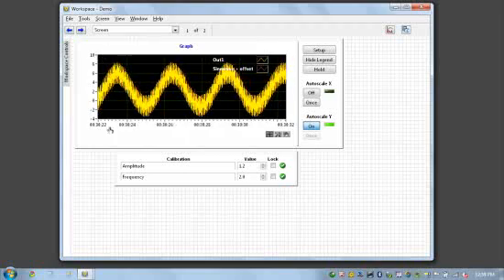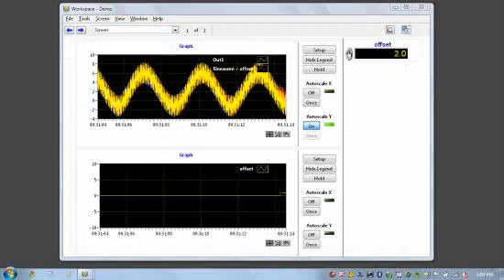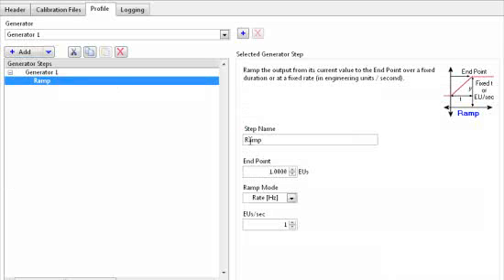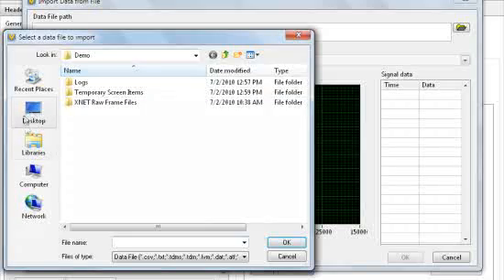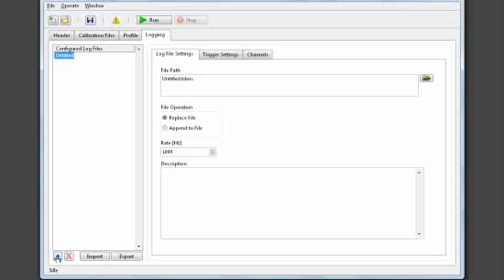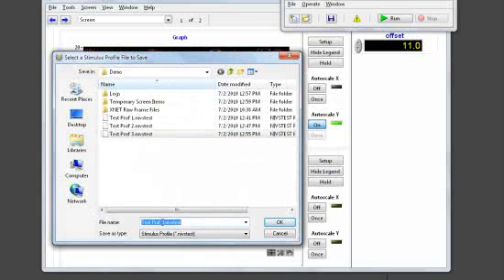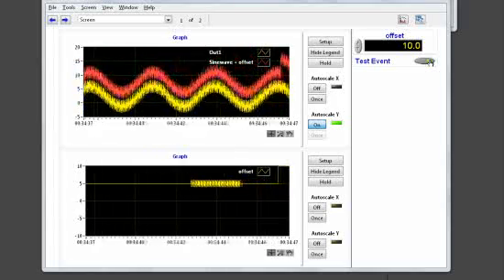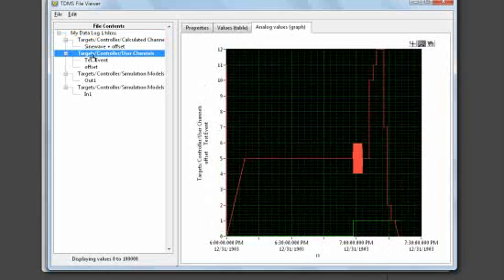VeriStand 2010 Stimulus Profile Editor